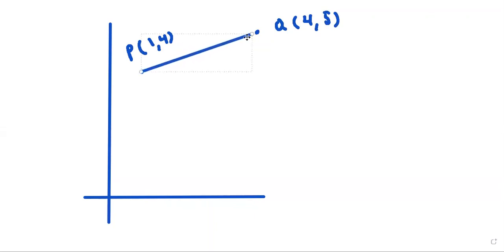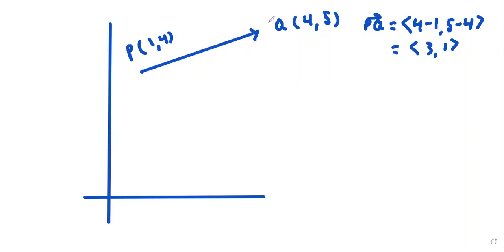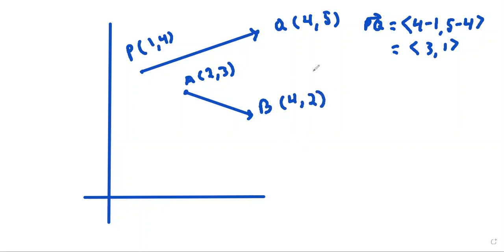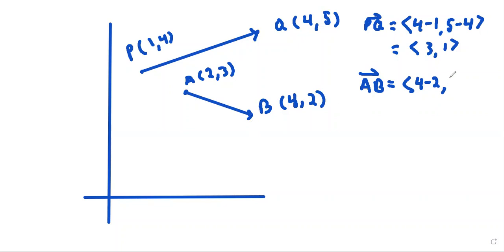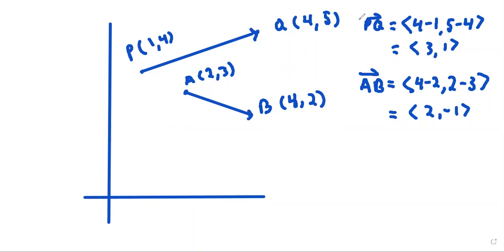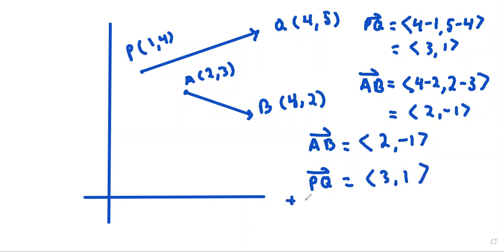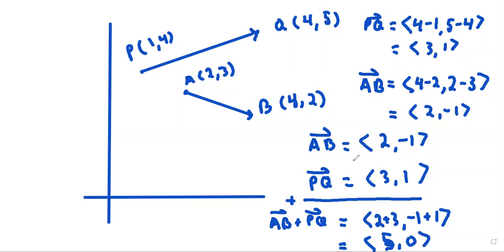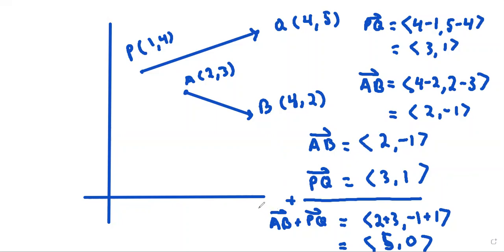Adding Vectors Component-Wise: Vector Addition Intuition, Calc 3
Need 1-on-1 help?
How to add vectors component-wise and why vector math differs from scalar math (Calc 3).

Here we begin our understanding of how to add vectors. Be sure to always add vectors "component-wise", they are different from scalars so this is a very important skill to develop. Thanks!